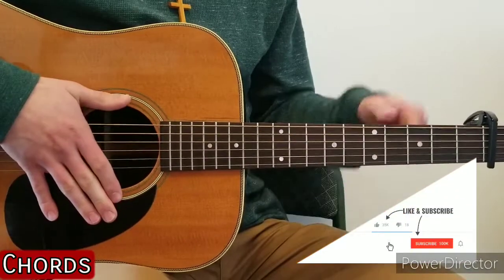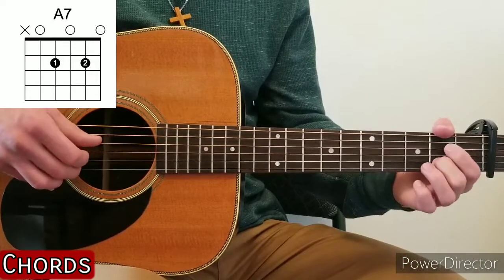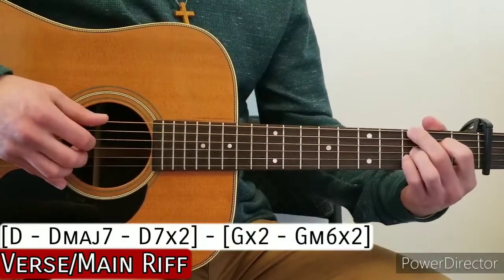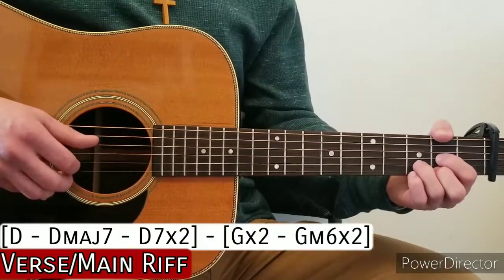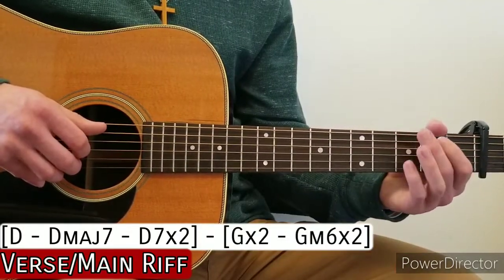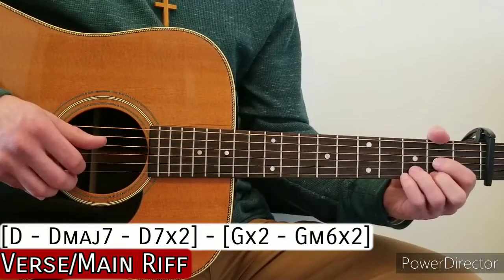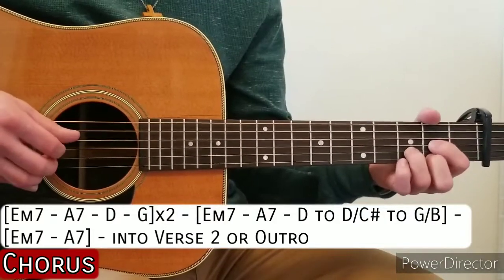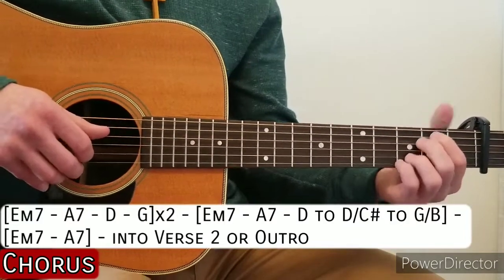How to Play "Name" by Justin Bieber EXACTLY Like the Recording (ft. Tori Kelly)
Outlines the chords, picking, and structure in order to play "Name" from the Justin Bieber's new deluxe album "Justice." Any beginner to intermediate guitarist could master this song in under a week. I hope this is helpful!

0:00 - Intro
0:21 - Chords
2:29 - Verse/Main Riff
6:38 - Chorus
8:31 - Outro

Otherwise, have a wonderful day! :)